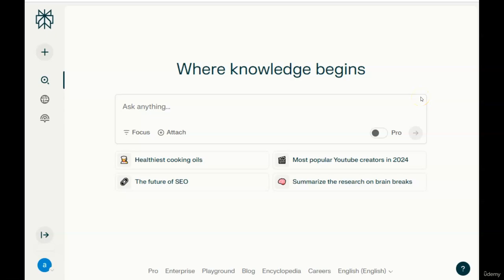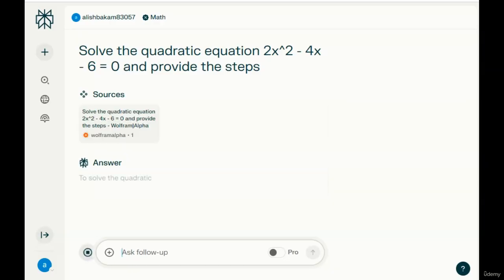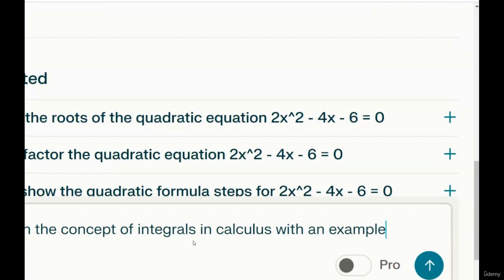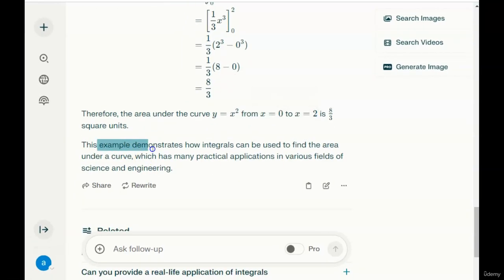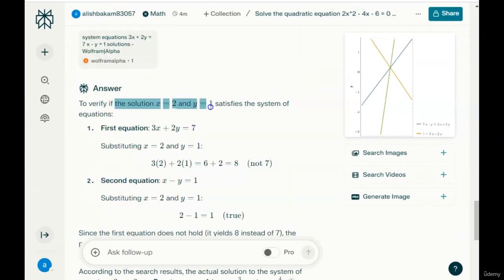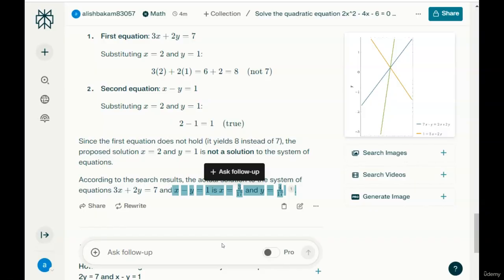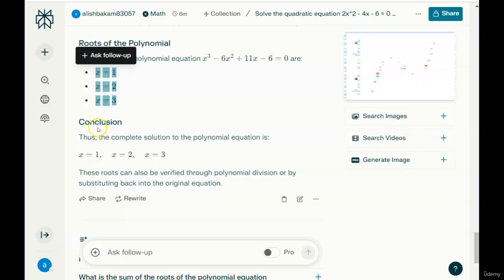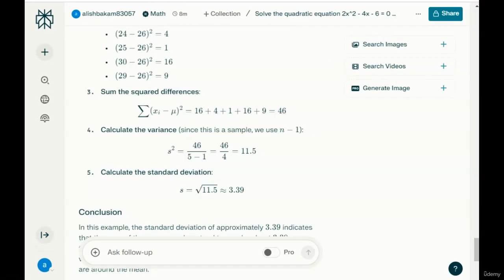242 Mastering Math with Perplexity AI’s Focus Feature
## 🧮 Mastering Math with Perplexity AI’s Focus Feature

Tackling complex math problems becomes easier with Perplexity AI’s Focus feature, which sharpens the AI’s attention on specific details and steps within mathematical queries. This targeted approach helps break down complicated equations, clarify problem-solving methods, and provide step-by-step explanations tailored to your needs.

Whether you’re a student, educator, or lifelong learner, using the Focus feature allows you to get precise, accurate math assistance—boosting understanding and confidence in challenging topics.

Learn how to harness the power of Focus to master math concepts efficiently and make problem-solving more approachable with Perplexity AI.

Would you like a walkthrough on using Focus for math problems or example prompts to try?